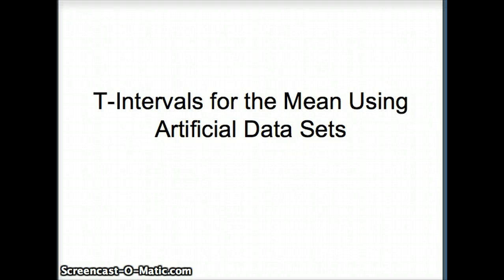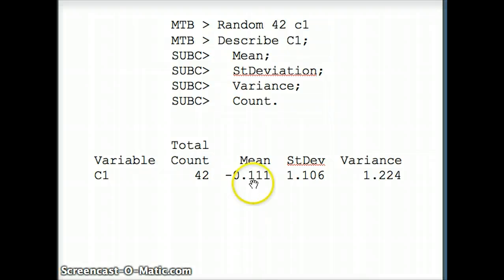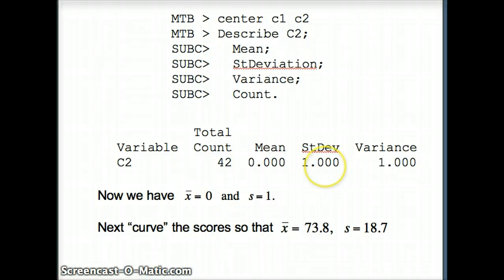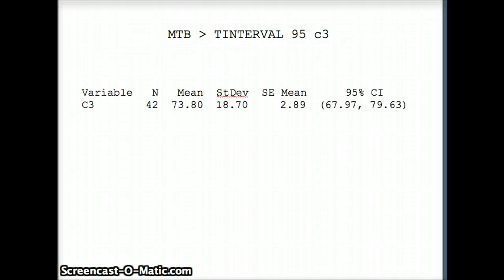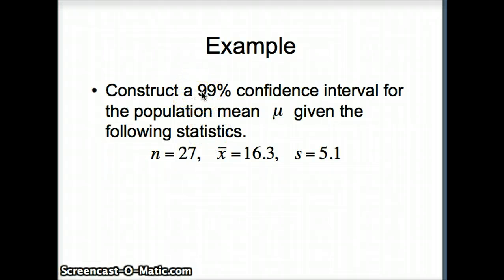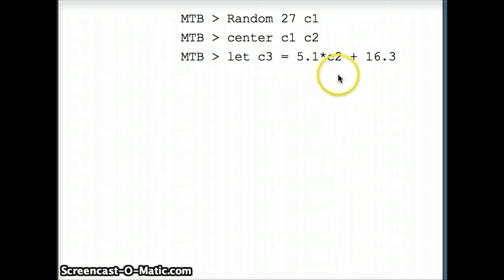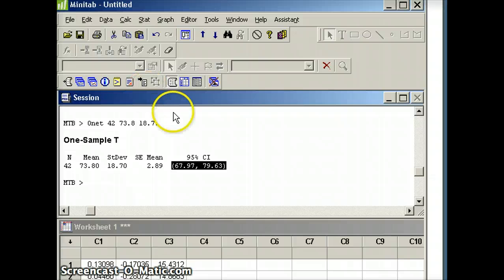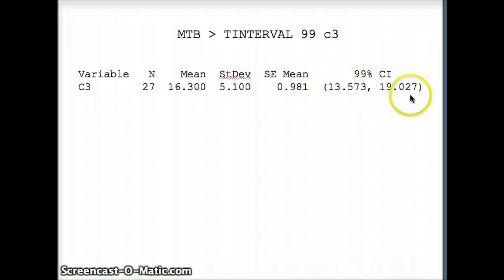DuPage Statistics:T-Intervals using Artificial Data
This presentation shows how to construct data sets with a given mean and standard deviation.  The confidence intervals are determined using the Minitab command TINTERVAL.